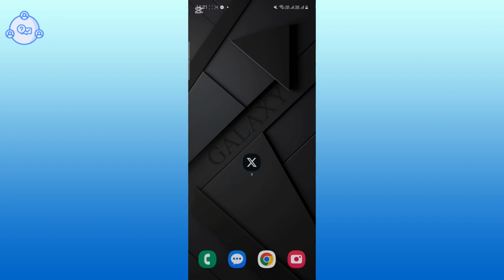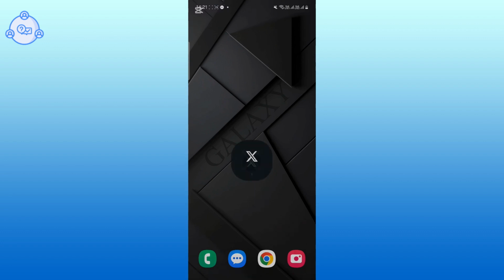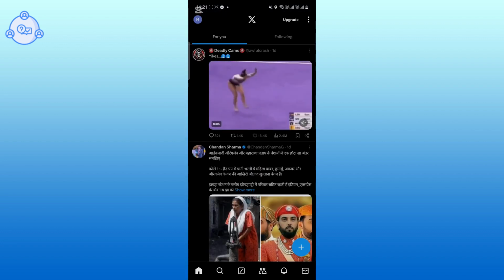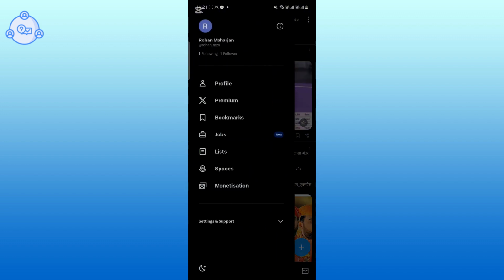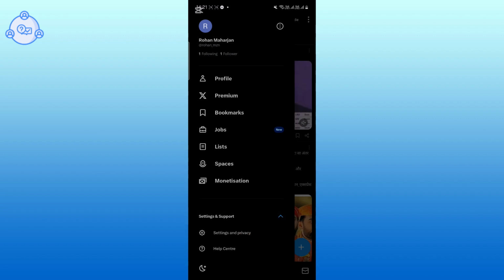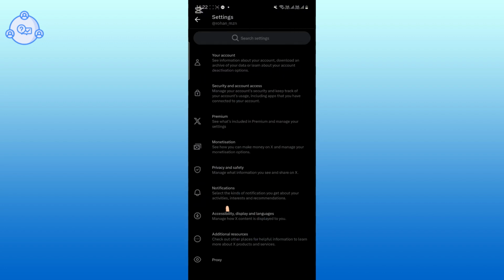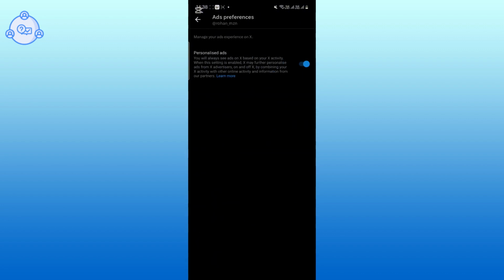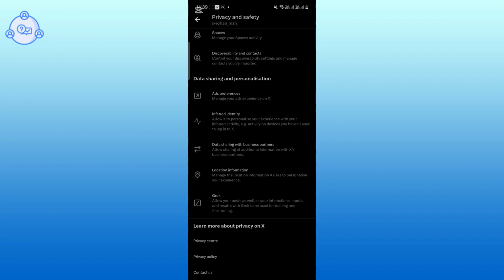How to Disable Personalized Ads on Twitter X | ONE STOP SOLUTION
Welcome to One Stop Solution! In this video, we will show you how to disable personalized ads on Twitter X. Personalized ads are based on your activity and interests, but if you prefer more privacy or want to see less targeted content, you can easily turn this feature off. Our step-by-step guide will walk you through the process of adjusting your ad settings on Twitter X using your iPhone. Learn how to manage your data preferences and limit the information used to tailor ads to your interests. Watch this tutorial to enhance your privacy experience on Twitter X.